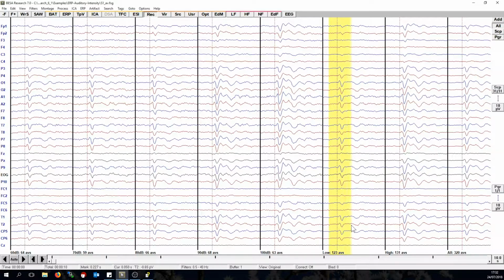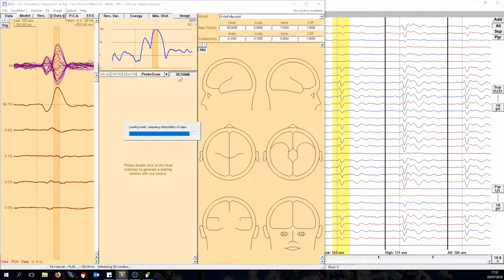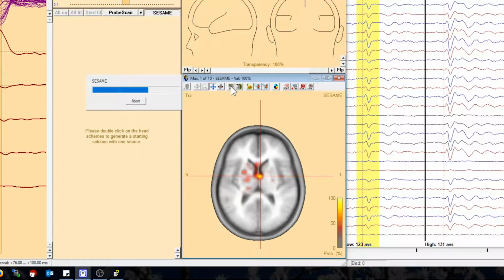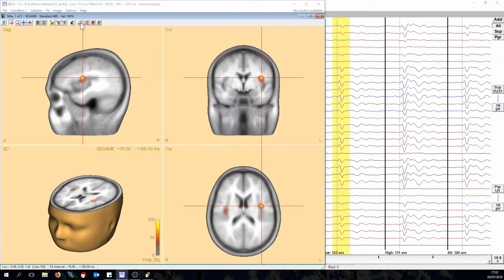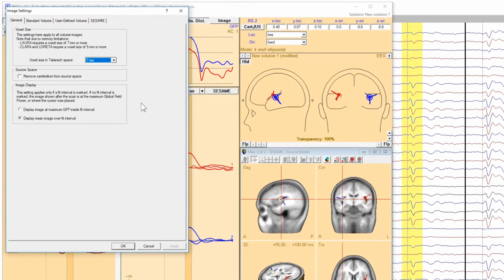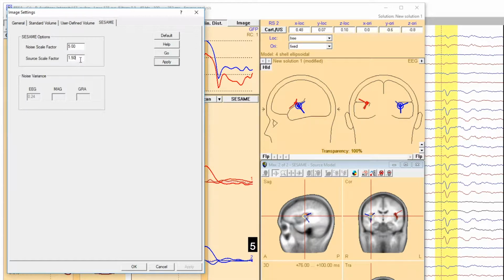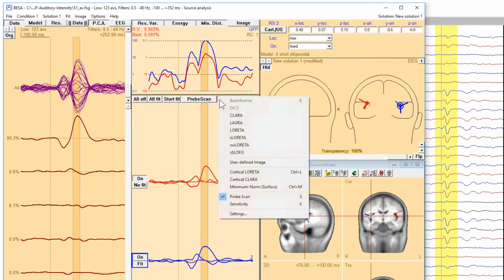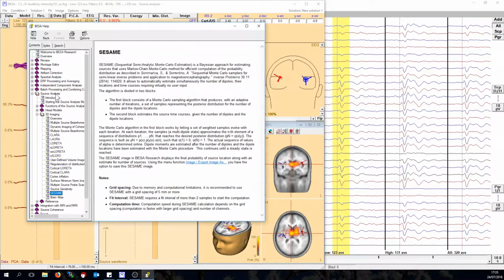Bayesian Source Imaging with SESAME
This video shows how to apply Bayesian imaging methods in BESA Research.